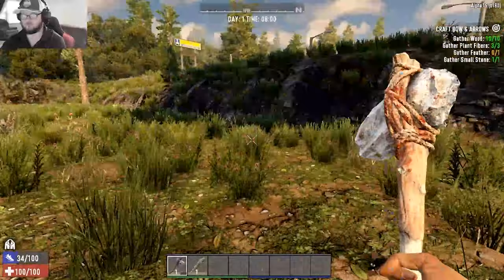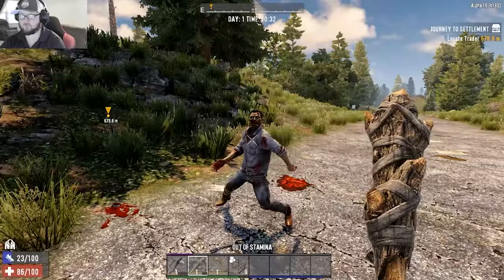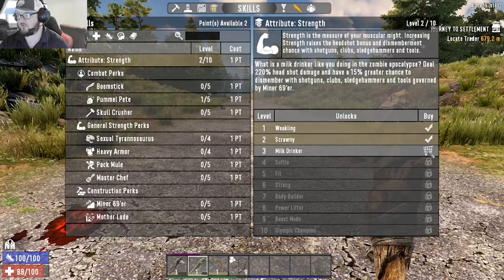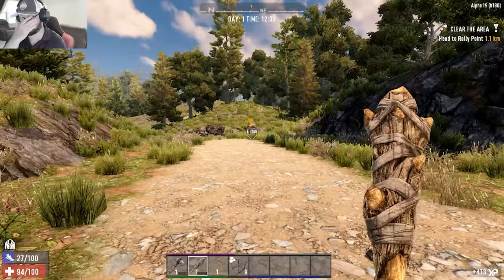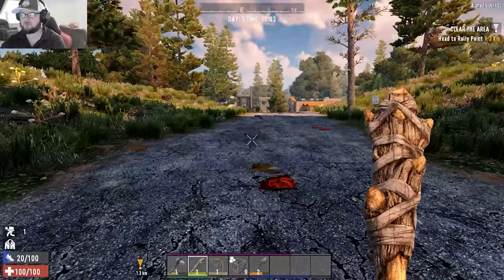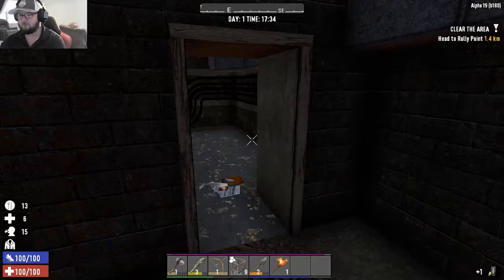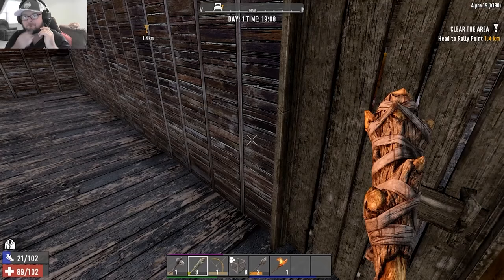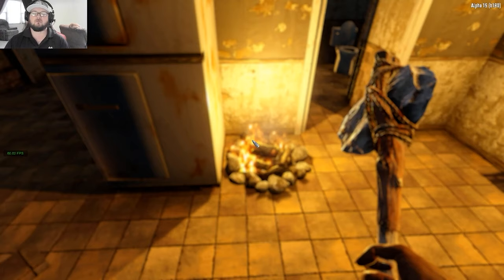7 Days to Die - Farmer John EP1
Welcome! This is the first episode in a new series about a lone farmer during the zombie apocalypse. In this episode, we get a good spawn point and make our way to the farm on Navezgane.

This is my first attempt at video editing, so please bear with me as I learn while I edit these episodes. I learned quite a bit from editing this video. One thing I learned is that I say 'so' a lot. Like, waaayyy too much.

Sit back, grab your sham chowder, and enjoy the show.

They have a massive library of music and effects, so please check them out